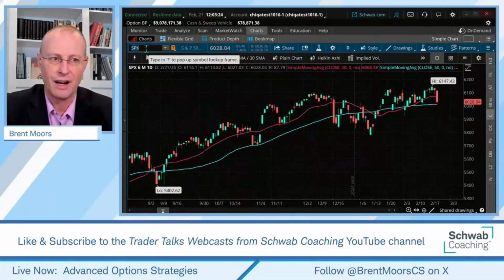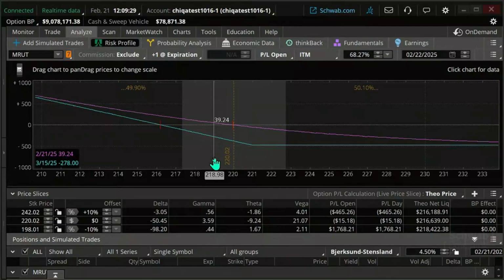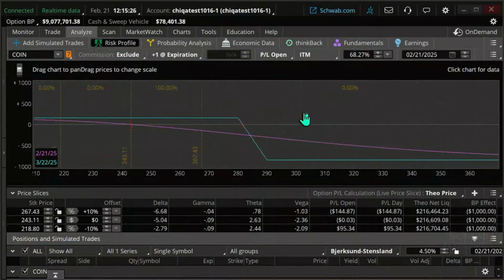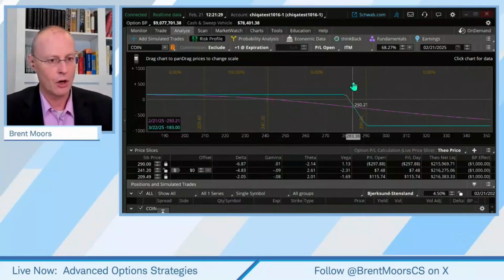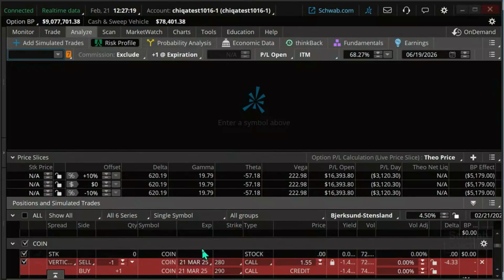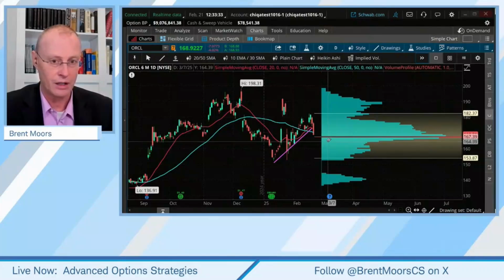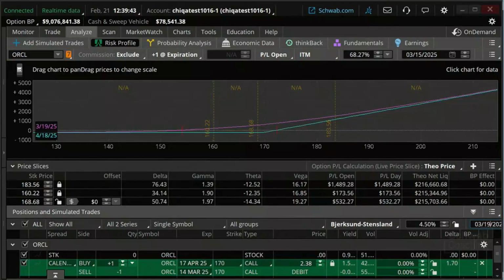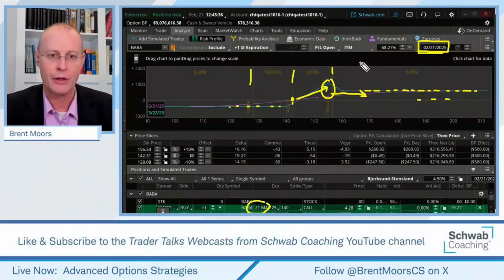How the Risk Profile Tool Works | Advanced Options Strategies | 2-21-25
Advanced Options Strategies | Brent Moors | 2-21-25

In this webcast we discussed the Risk Profile Tool, found on the thinkorswim Desktop platform. We discussed how to add trades to it, how to read potential profits and losses, probabilities, break even points, and more. We discussed adjusting price slices, standard deviations, and looking at both simulated trades and trades in the existing portfolio.

You’ve learned the option basics, now it’s time to learn how to combine calls and puts to create different options strategies.  Join your education coach to learn ways to trade and manage these complex option strategies:  Iron Condors, Butterflies, Calendars, Straddles, Strangles, and a variety of other multi-leg option strategies.
1023-3KVR